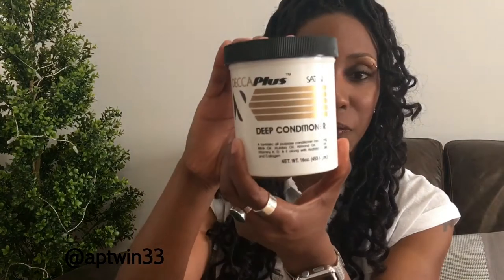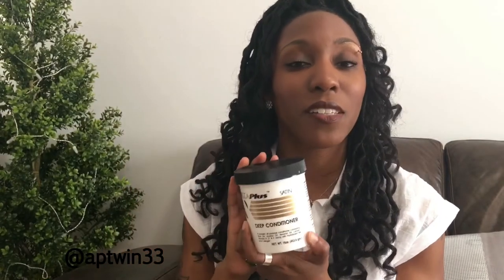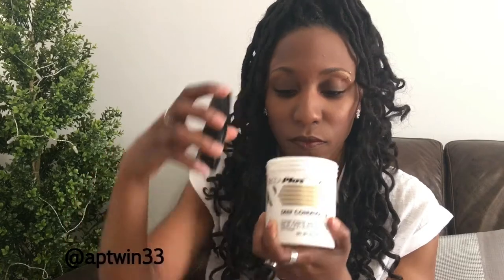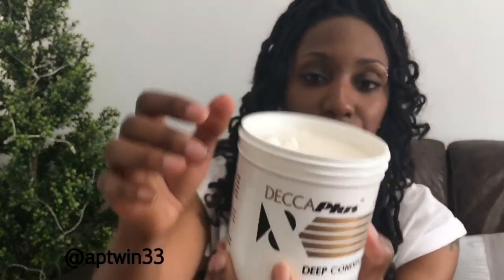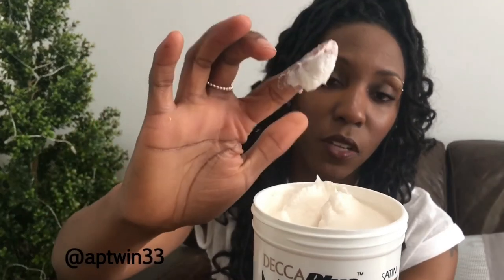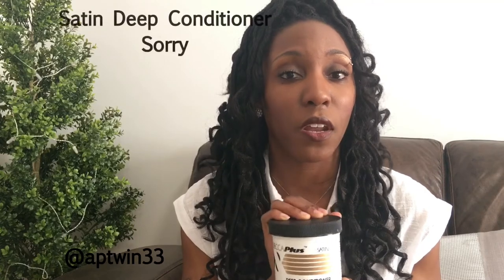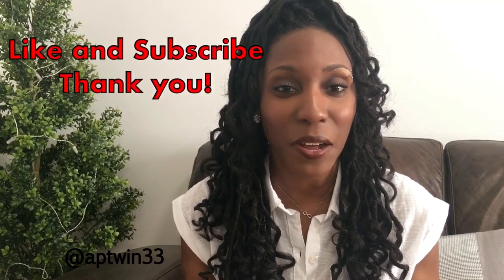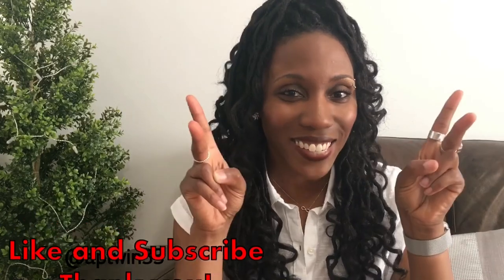Decca Plus Satin Deep Conditioner: Review/ 4c Hair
Hey Everyone!! I love this product and I hope you all get to try it! If you on the hunt for a Shea Butter free Deep Conditioner, this is it!!

AP